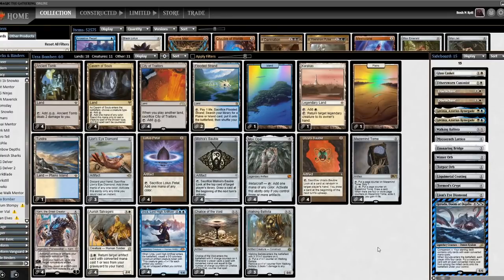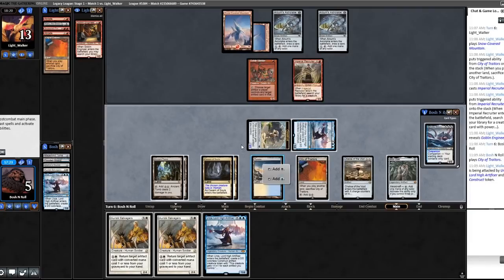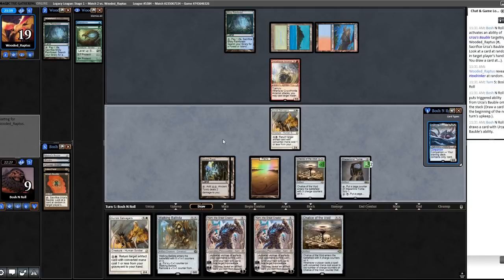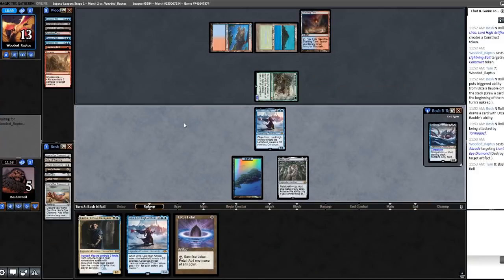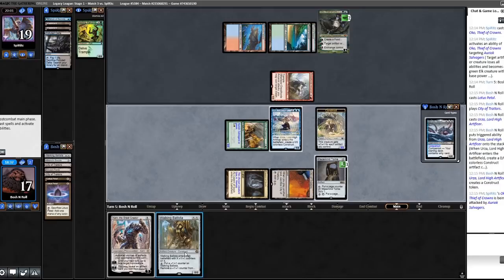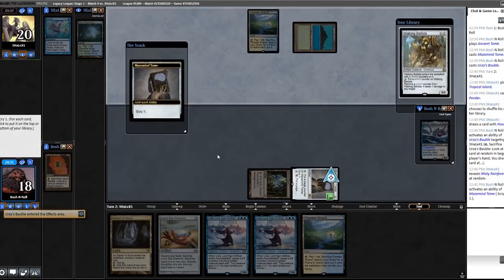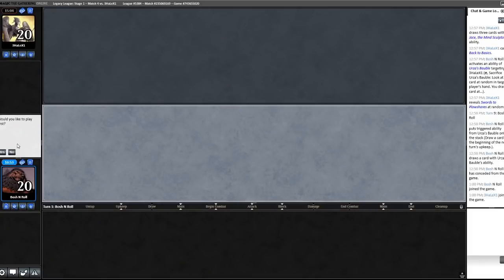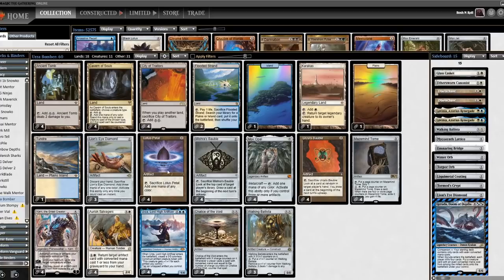[Legacy] Companions aren't dead! Urza Bomberman featuring Gyruda!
I play a league with the mad amalgam Urza Bomberman list Nicholas DiJohn has been using to farm Legacy the last few months.